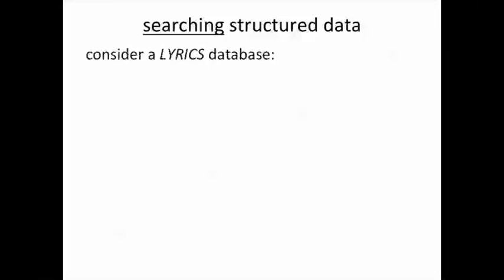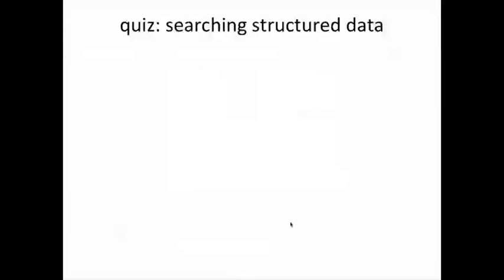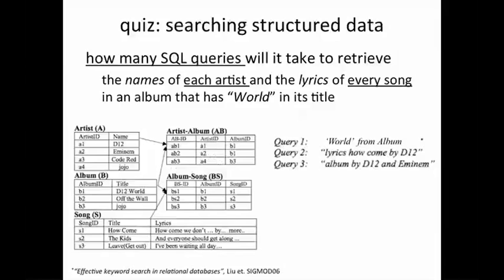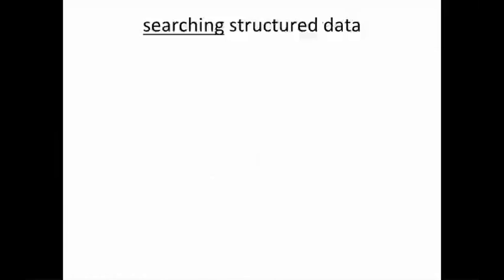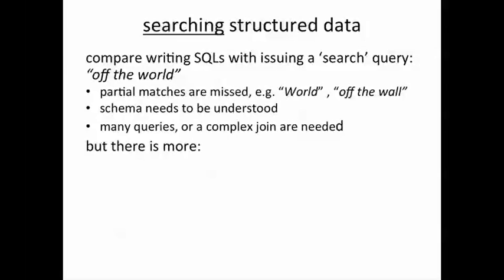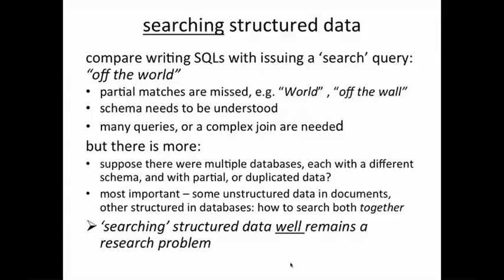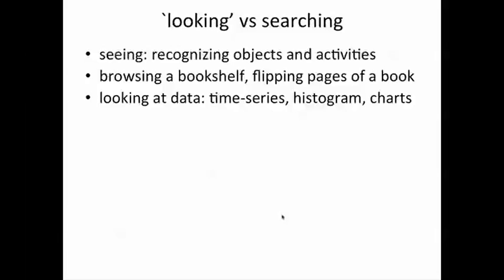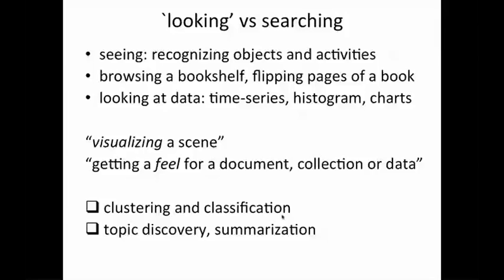2 9 1 6 2 Searching Structured Data 625